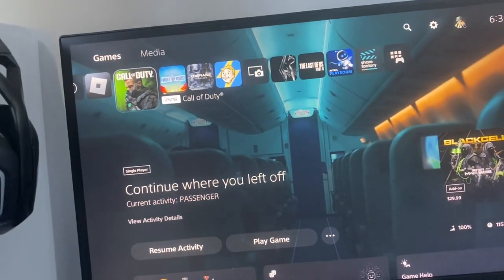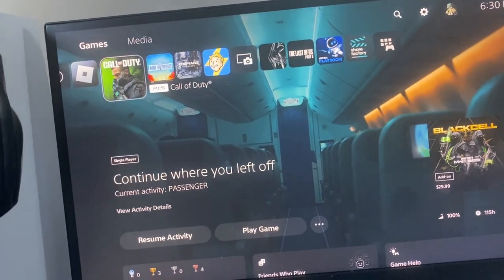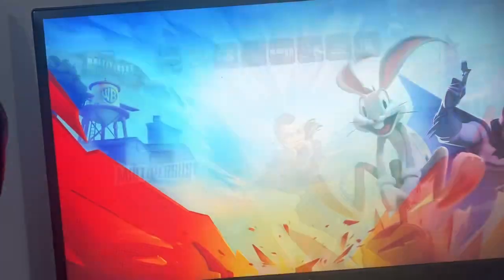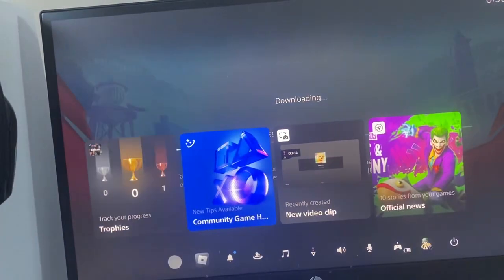Multiverses: How To Fix “We’re Down For Maintenance” Servers Not Working! (Tutorial)